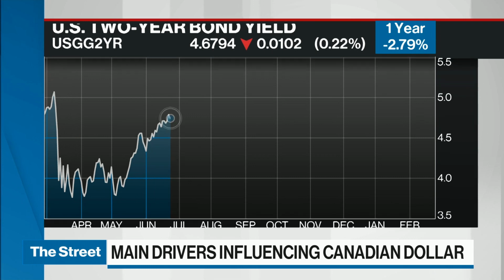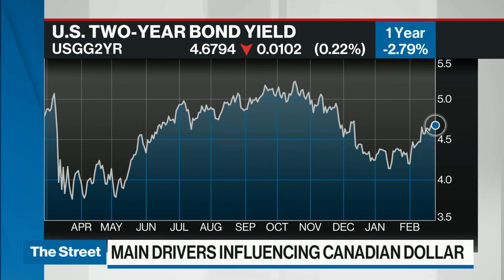Best of BNN Bloomberg Week of March 1st, 2024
Best of BNN Bloomberg for the week of March 1st, 2024.